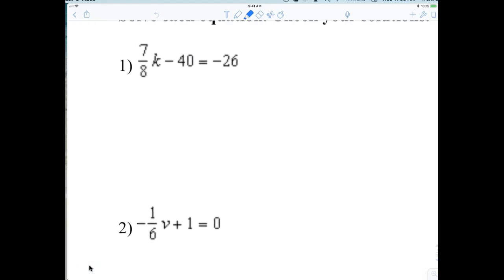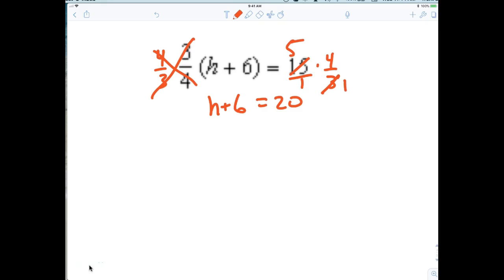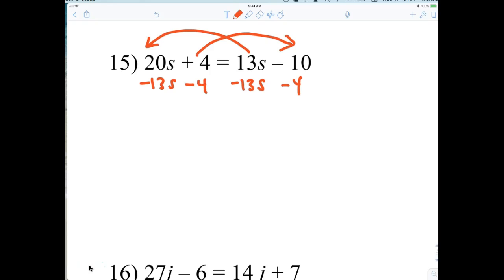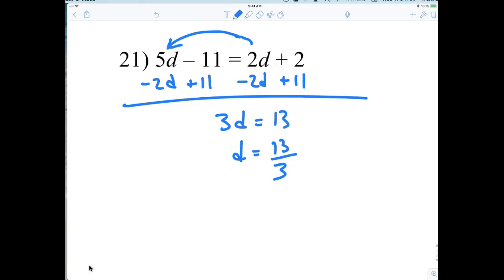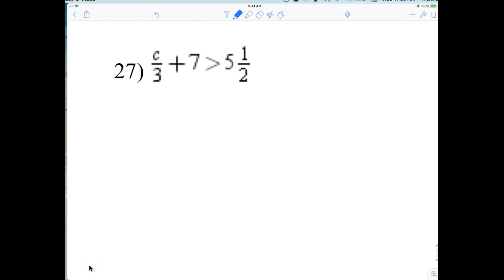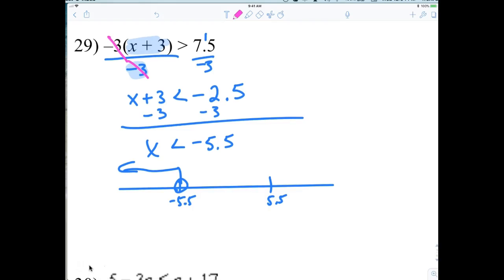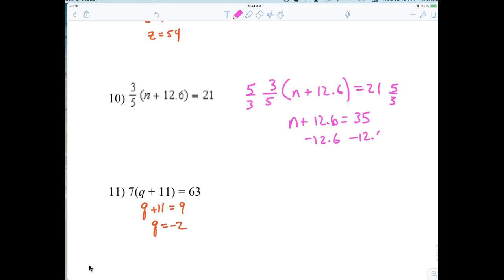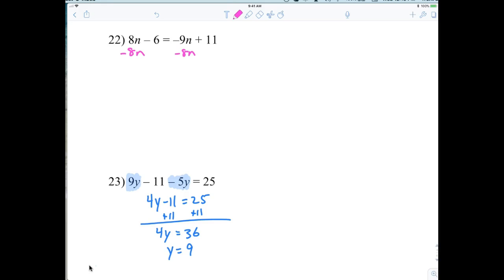Pre-algebra equation review